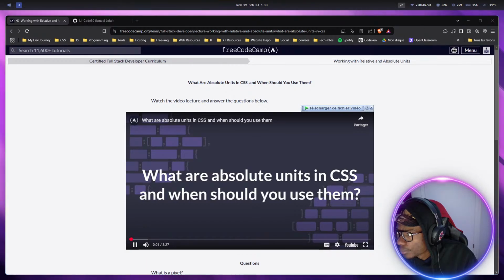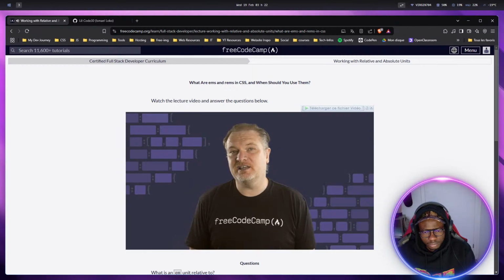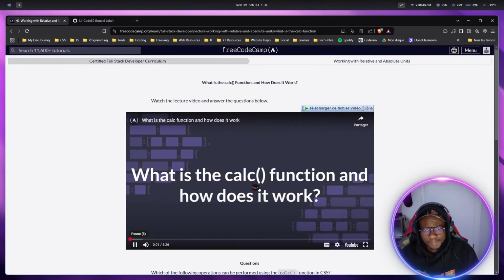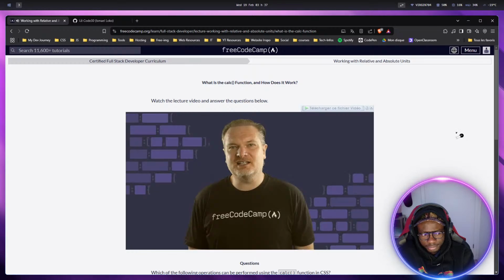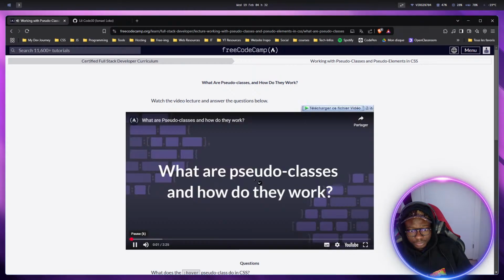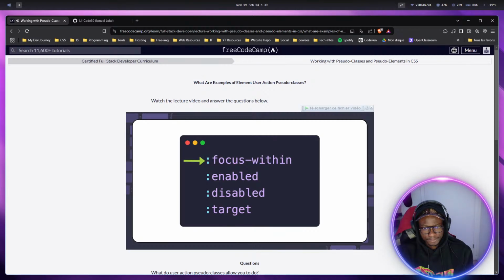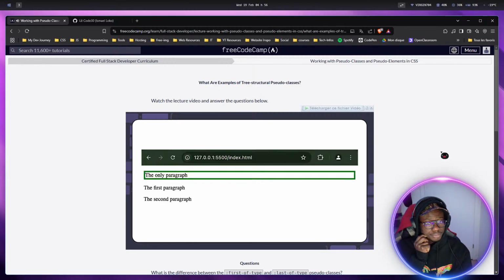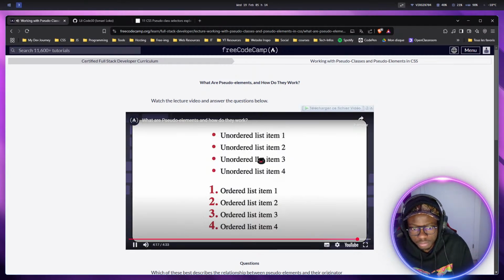L’épisode #03 de mon parcours de DÉVELOPPEUR FULL STACK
🚀 Apprends à coder avec moi en direct ! 🚀

Je travaille en temps réel sur le parcours “Full Stack Developer” de freeCodeCamp.
Juste du code, des défis et des projets  😊

🗒️Ce que j'apprends dans cette vidéo (titres et chapitres)
0:00:00 - Intro
0:00:23 - Travailler avec les Unités Relatives et Absolues
0:18:13 - Quelle est la Fonction Calc(), et Comment Fonctionne-T-elle ?
0:25:52 - 💻Laboratoire : Créer une page Event Flyer
1:11:57 - Revue des Unités Relatives et Absolues CSS
1:12:48 - 🌐Quiz sur les Unités Relatives et Absolues CSS
1:19:30 - Travailler avec les Pseudo-Classes et les Pseudo-Elements en CSS
1:43:55 - Exemples de "Tree Structural Pseudo Classes
2:01:32 - Pseudo-elements [MDN Web Docs]
2:07:36 - 🛠️Atelier : Concevoir une Carte de Vœux
2:32:45 - 💻Laboratoire : Créer un Formulaire de Demande d'Emploi
3:44:32 - CSS Pseudo-classes Revue
3:48:43 - 🌐CSS Pseudo-classes Quiz